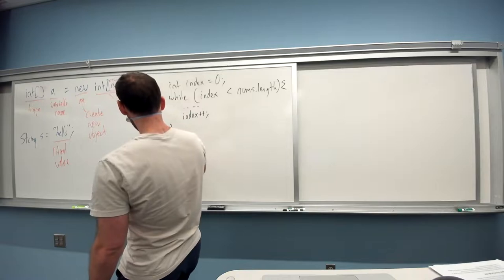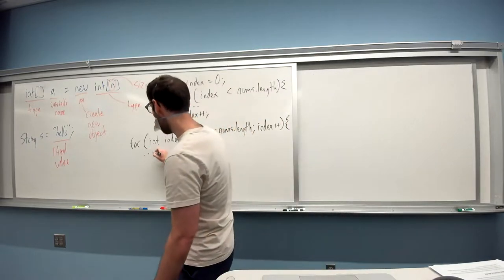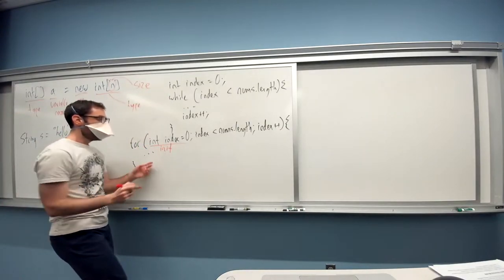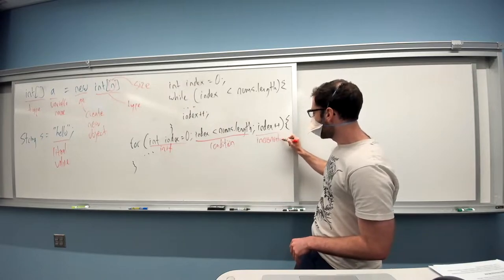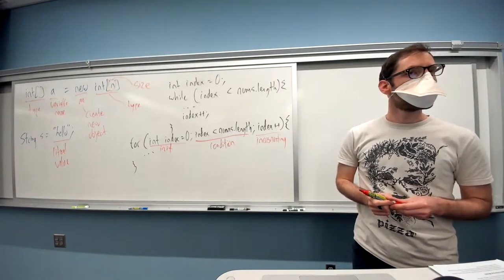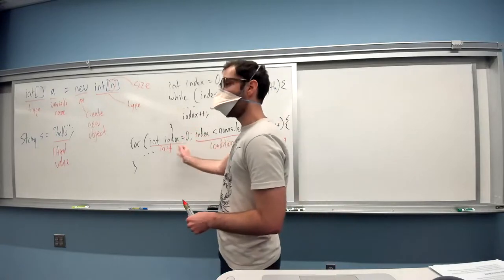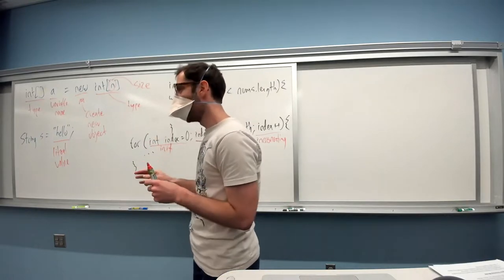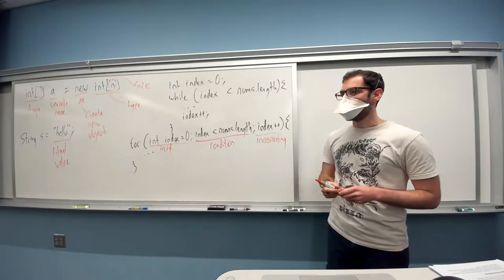CS 201 Object Oriented Programming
We go over Java for loops and get started with Object Oriented Programming.